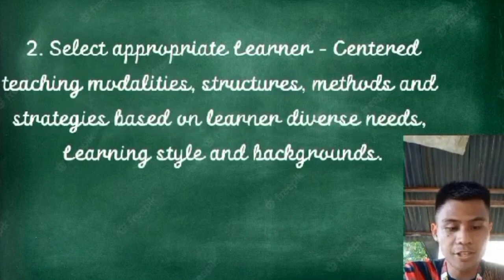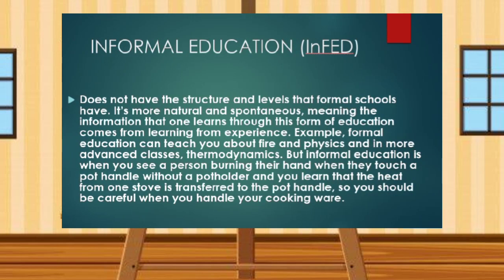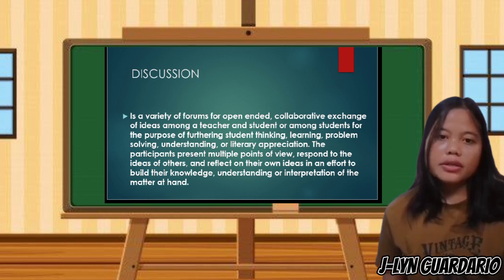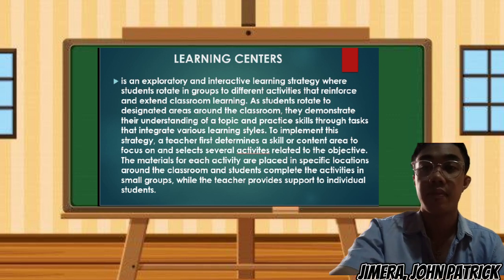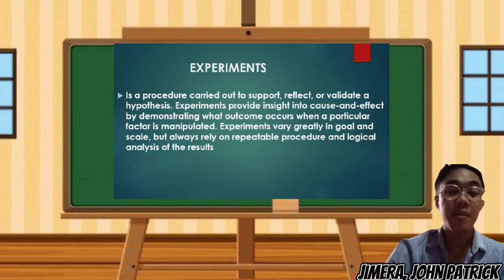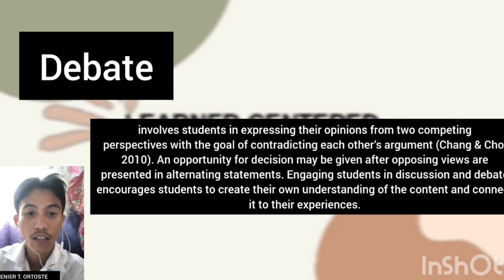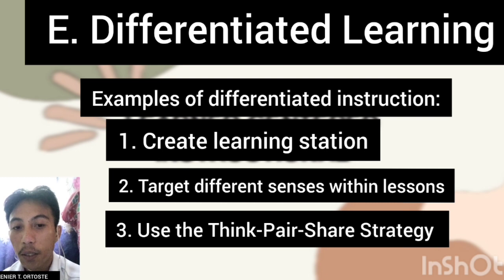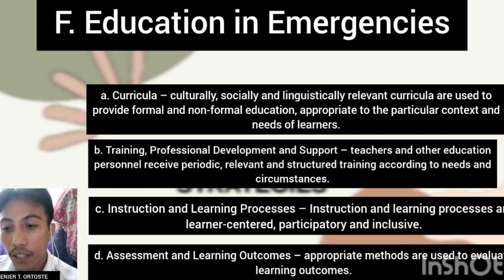MODULE 4| LEARNER - CENTERED PEDAGODY | SH6 - SURVIVAL